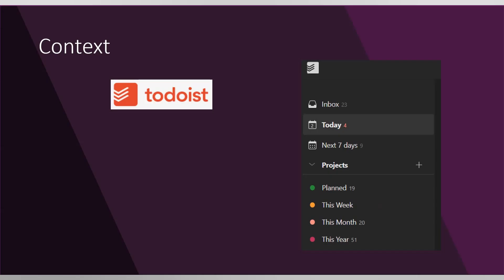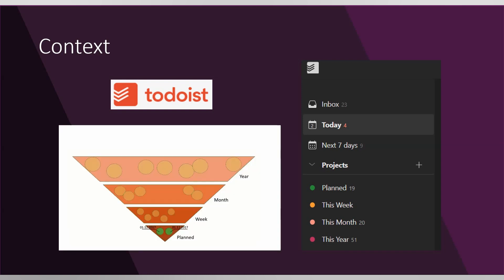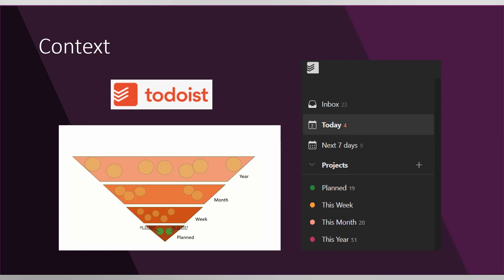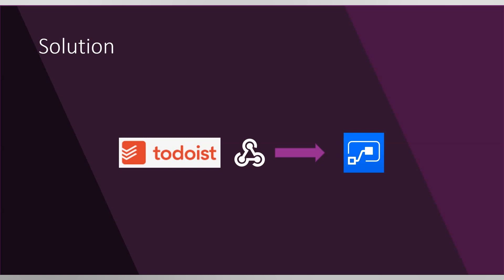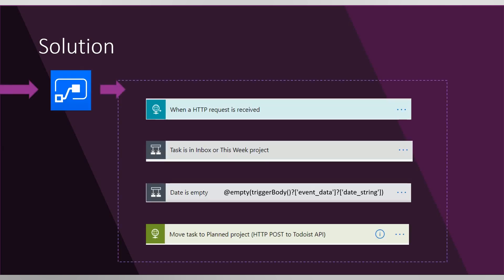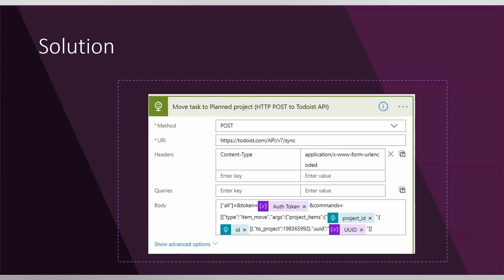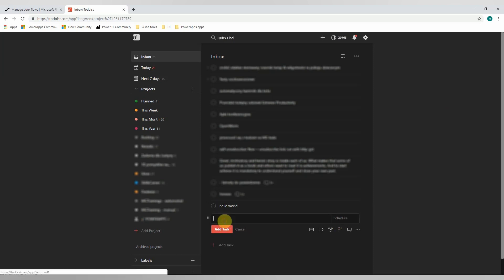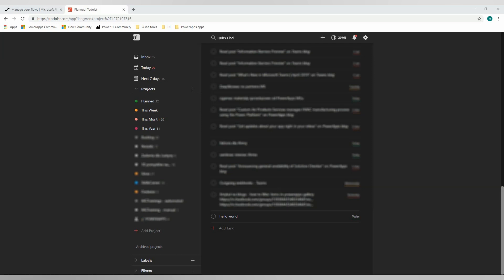How To set up a web hook in Microsoft Flow for todoist with REST API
Join Michał Guzowski, Office 365, PowerApps, Flow, and SharePoint specialist.
Michał is an expert at conducting training workshops and courses on PowerApps, Flow and SharePoint.
In this quick How To video, Michał demonstrates How To set up a web hook in Microsoft Flow for Todoist.